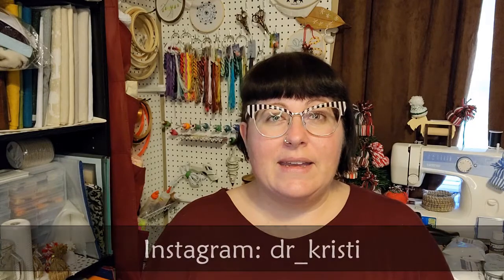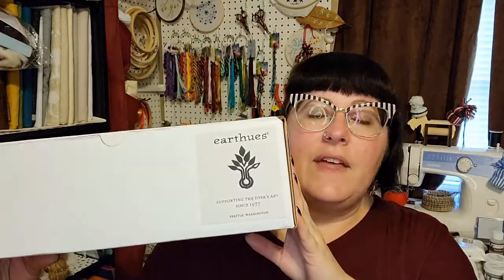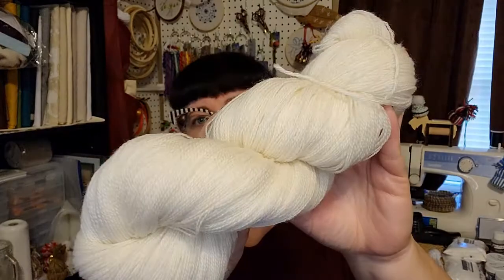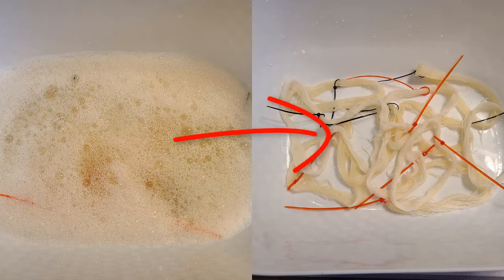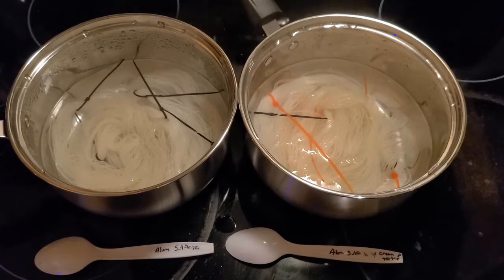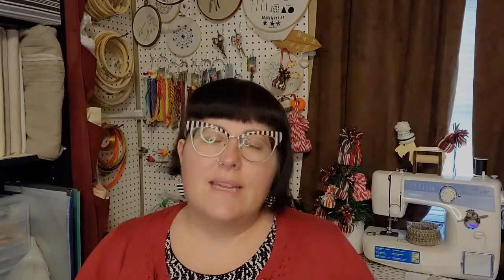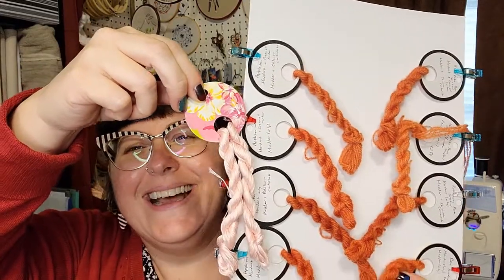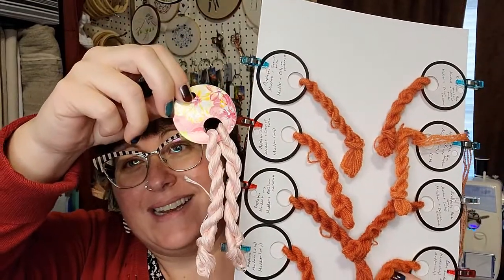Adventures in Natural Dyeing, Episode 1: Madder Extract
In this video I'm playing around with the Earthues Natural Dye Extract Kit from Woolery.com that I unboxed last week.
I made some mistakes and I learned some things, but there was a color change, which feels like a win to me. I definitely want to keep playing with this, but it is much more involved than I anticipated. It will also take a lot of time to figure out what I am doing... I think this is a very long-term series. The experiments were really fun and I think I definitely need to take my time to get the colors I want for my plans.

And Appleton Crewel embroidery wool color 992 from The Wooly Thread